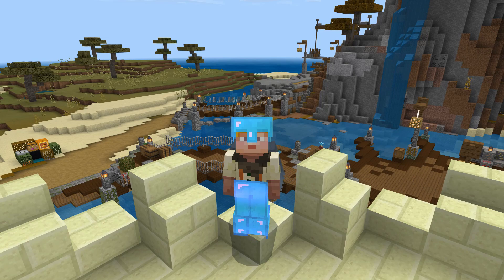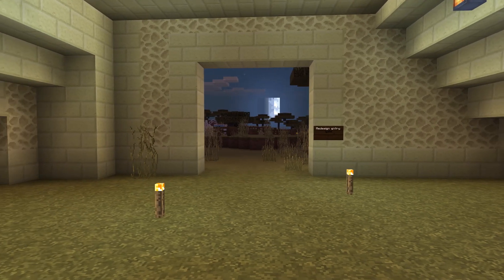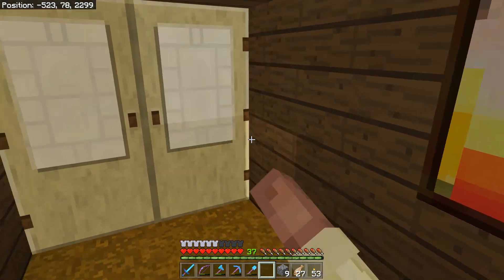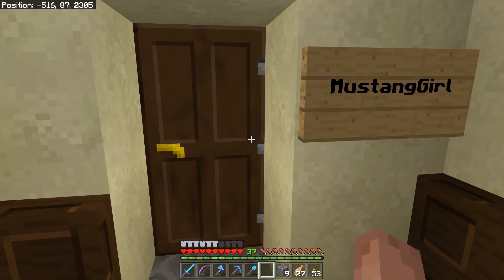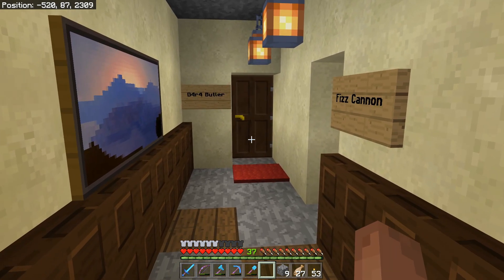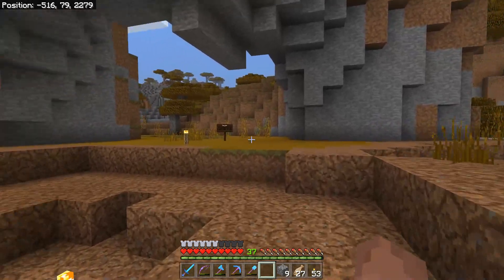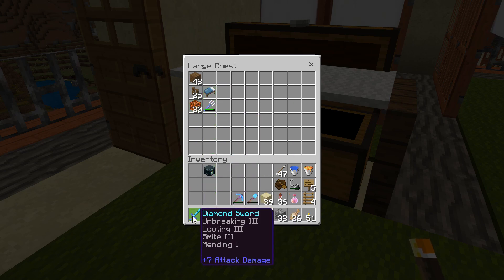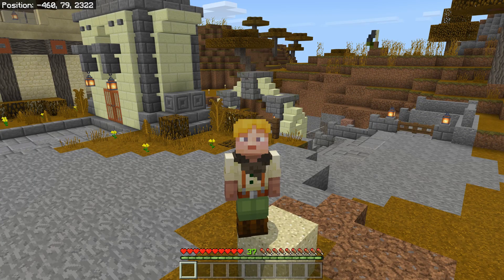BrokeRock SMP 49 - Saying Goodbye ....Minecraft Win 10, PE - Bedrock Edition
Welcome to the last episode of Season 1, of my Let's Play series here on the Bedrock Edition of Minecraft. Today I give a tour of my final build and show my appreciation to my subscribers and commenters! It was a great year here on the server and I still can't quite believe it's over. Hopefully I will see all of you in the new year with season 2!

I encourage you to check out the other BrokeRock member's channels and to stop by on our Discord to say Hi!

Our server is kindly provided by TorchNode free of charge.

Music used in video:
 Into the Sky by Jeremy Blake

Texture by Faithful
Additional textures by me